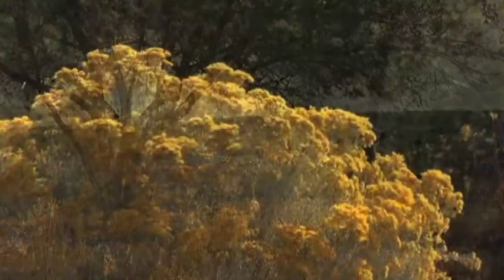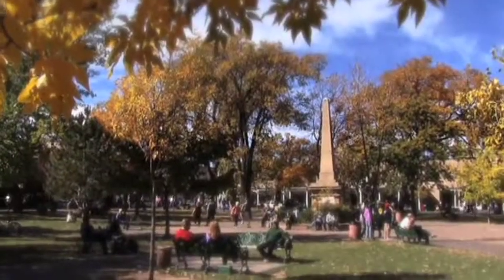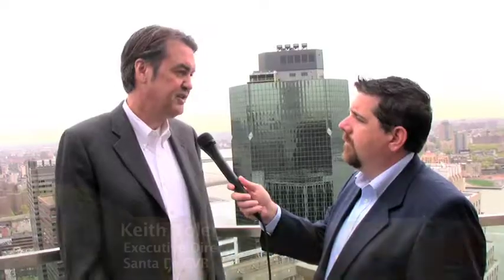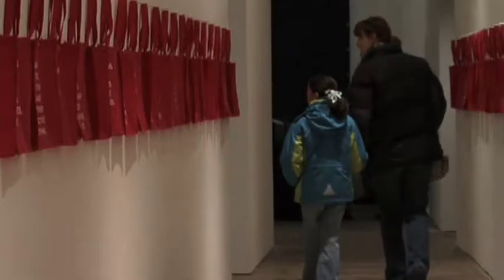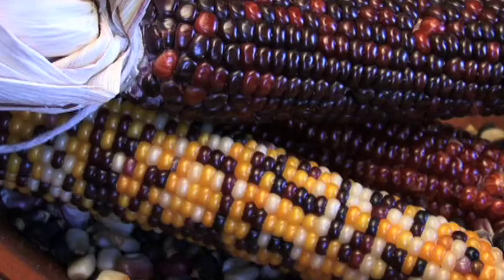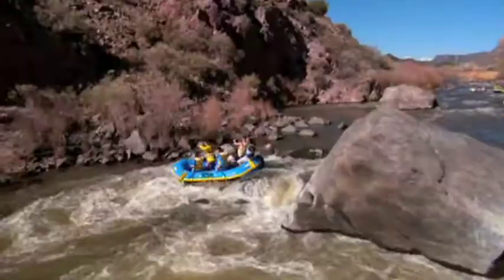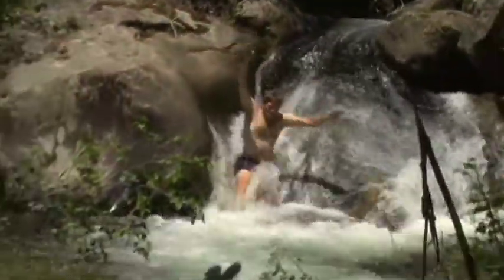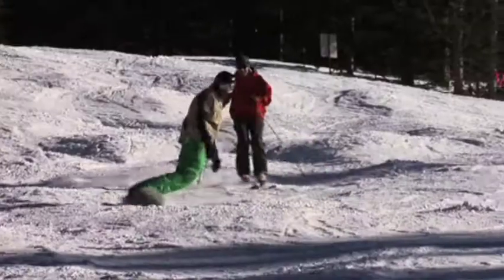Transportation Santa Fe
Getting to and around Santa Fe is easy! This iconic city is located in Northern New Mexico, an hour's drive north of Albuquerque, the state's largest city and major air gateway.

The Albuquerque International Sunport (ABQ) as the airport is officially known, is serviced by all of the major U.S. airlines. Flying into Albuquerque and renting a car is the most popular way of traveling around New Mexico. Train service provides access to New Mexico on a daily basis as does the bus.

The Santa Fe Municipal Airport (SAF) is open to private aircraft and American Eagle, which offers two nonstop daily flights between Dallas and Santa Fe and one nonstop daily flight between Los Angeles and Santa Fe.